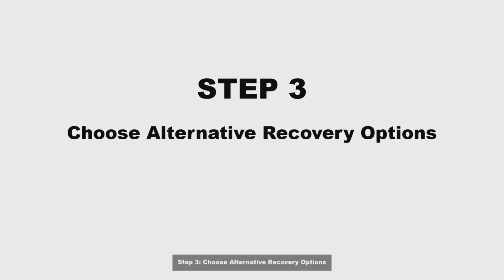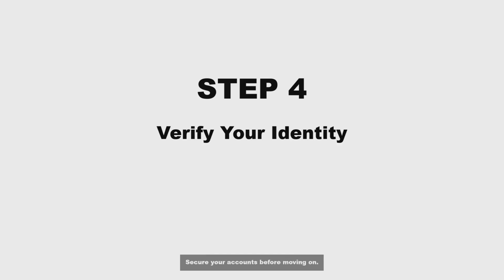How To Recover Fifth Third Bank Account Without Phone Number 2026 (FULL GUIDE)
In this video, we will show you how to recover your Fifth Third Bank account without a phone number in 2026. If you're struggling to access your account, this full guide will provide step-by-step instructions to help you regain access.